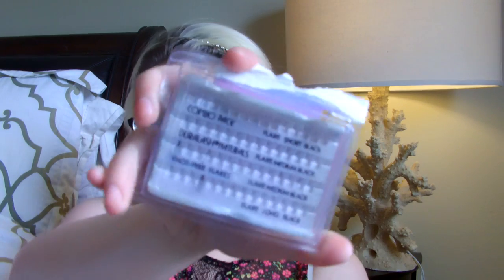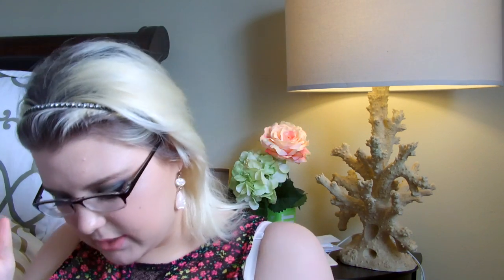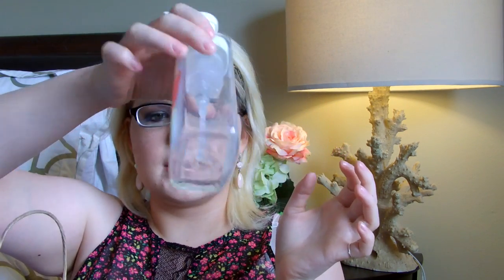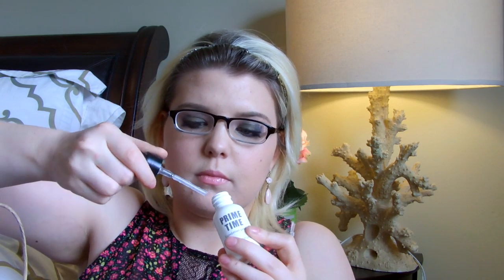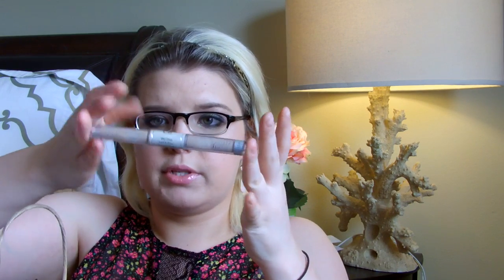MAY EMPTIES 2015 ++ Reviews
Everything mentioned:
Playtex Sport Super Unscented Tampons
House of Holland Zigzag Stardust
Old Spice Wolfthorn Body Wash
Better Homes and Garden Pink Sugar Berry Wax Melts
Soft and Dri Clear Gel Deodorant Scent
Skintimate Moisturizing Shave Gel in Raspberry Rain
Face Secrets Dual Ended Cotton Applicators
It's A 10 Miracle Leave In Products
Dessange Paris California Blonde Illuminating Shampoo
Ulta Gentle Foaming Hand Soap in Pomagrante Lime
Bare Minerals Prime Time
EOS Lipbalm in Honey Dew
ELF Wet Gloss Lash and Brow Mascara
Hard Candy Las Call Lengthening Mascara in Rebel
EOS Pomegranet Lip Balm
Flirt Opening Line Liquid Eyeliner in Pink Spell
Sephora Flashy Waterproof Eyeliner in 01 Flashy Black
Up & Up Maximum Strength Benzoyl Peroxide Acne Medication
Kat Von D Eyeshadow Palette in Love and Fury